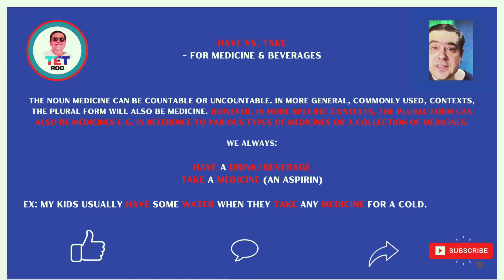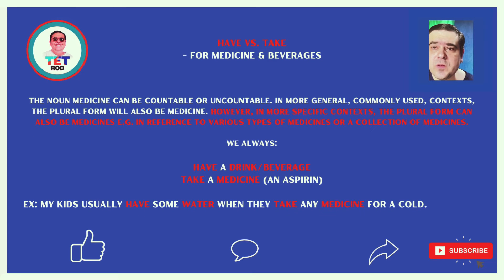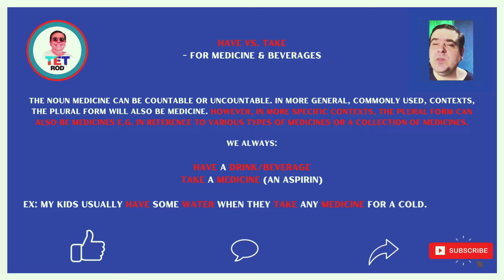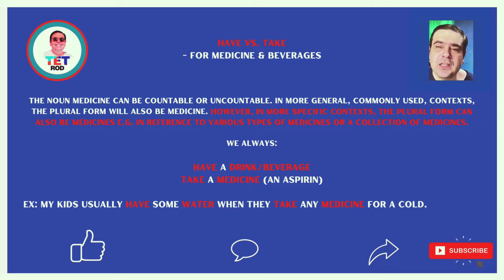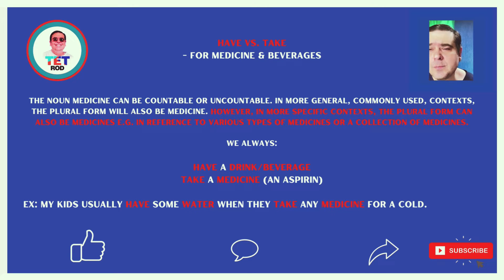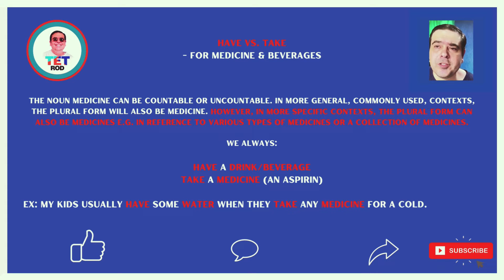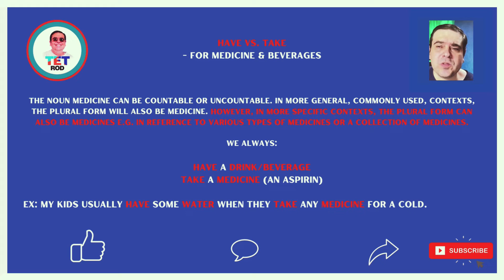HAVE VS TAKE FOR MEDICINE & BEVERAGE WHEN TO USE IT? QL #121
👉🏻CLICK ON ENGLISH AUTO GENERATED ARROW = clique na seta inglês gerado automáticamente.
👉🏻CHOOSE AUTO-TRANSLATE = escolha traduzir automáticamente
👉🏻CHOOSE YOUR LANGUAGE OF PREFERENCE = escolha seu idioma de preferência.

👉🏻 Notice: Before publishing any content, I check & double check everything carefully and based on multiple sources as well. Thanks, Rod

👉🏻EDUCATIONAL BACKGROUND
👉🏻Majors:
👉🏻English-teaching
👉🏻Marketing Communications

👉🏻QUALIFICATIONS:
👉🏻Post-Grad studies:
👉🏻English-Language-Teaching Methodology
👉🏻Master's Degree in Teaching English As A Foreign Language TEFL) focused on Accent Reduction.
👉🏻TOEFL PBT Score: 670
👉🏻TOEFL iBT Score: 115

Portfolio:

👉🏻 Co-host on GR8 English News - THE NEWS REPORT FOR ENGLISH LEARNERS -

👉🏻Active Member of LEARN ENGLISH ONLINE DISCORD SERVER. Here's the link to join us!

👉🏻MY ENGLISH/SPANISH TUTORING SCHOOL:
👉🏻VIP Idomas

👉🏻APOIO CULTURAL / SUPPORTED BY:
👉🏻Tradição Armarinhos

👉🏻Editor: ROD